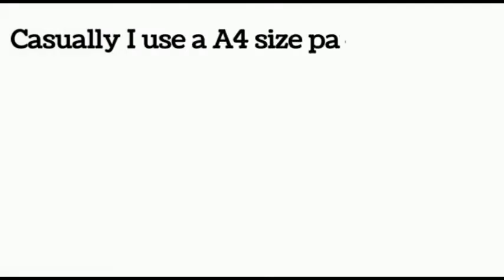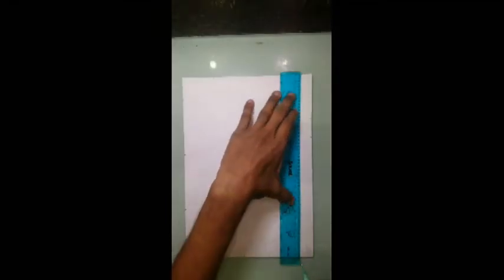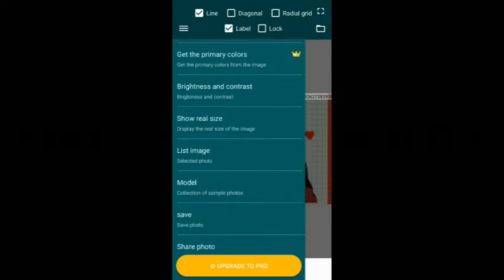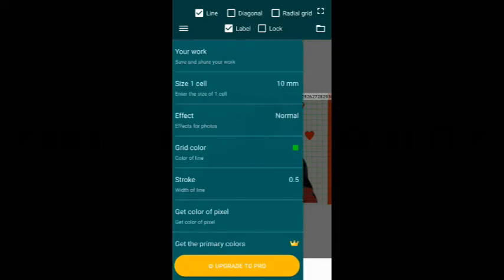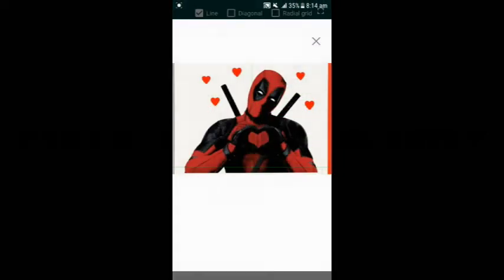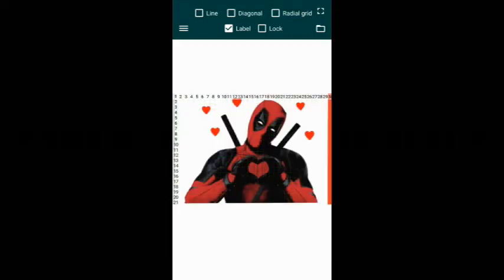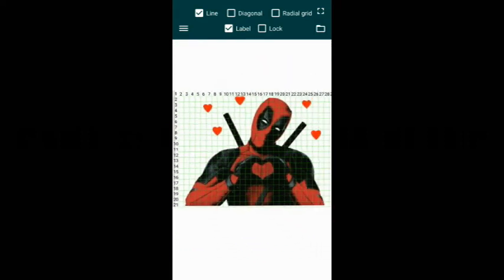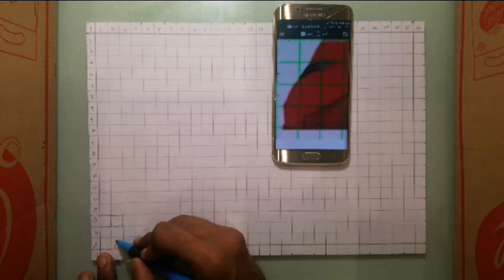HOW TO DRAW USING GRID METHOD | STEP BY STEP ART TUTORIAL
THIS VEDIO PROVIDES A STEP BY STEP TUTORIAL OF HOW TO DRAW ARTS USING THE GRID METHOD. I HAVE IMPLEMENTED THIS METHOD AND GOT GOOD RESULTS.
THE APPLICATION I USE IS THIS:
CONTENT COVERED IN THE VEDIO
How to draw Outline using grid method,
a to z about grid method,
how to draw Outline with grid method,
how to draw face with grid method,
how to draw Outline from phone,
how to draw outline from phone using grid method,
how to draw Outline,
how to draw outline of face,
how to draw outline of portrait,
how to measure grid size,
how to draw Outline for beginners,
how to draw grid method,
how to draw grid